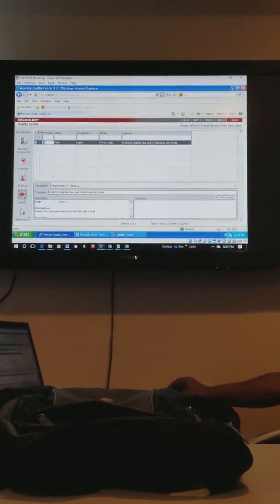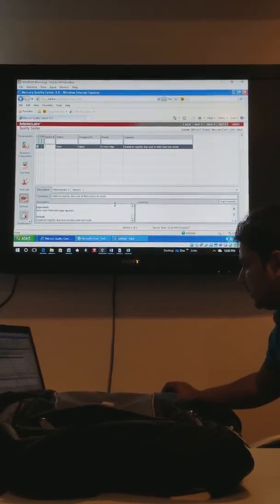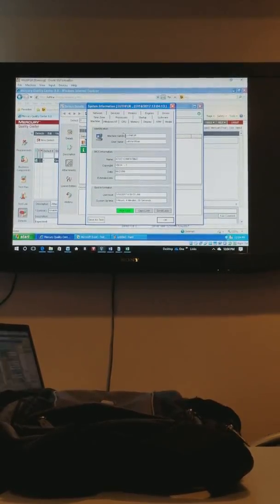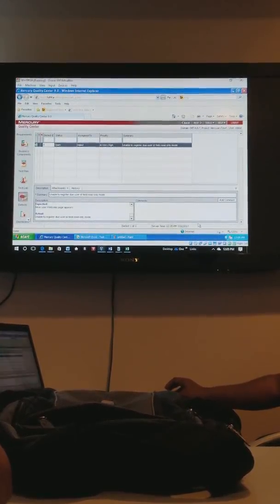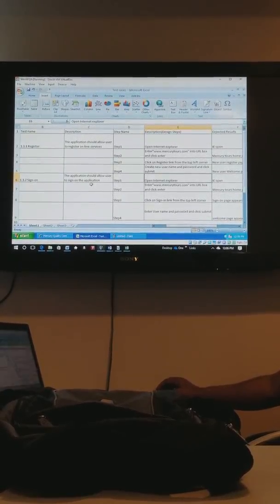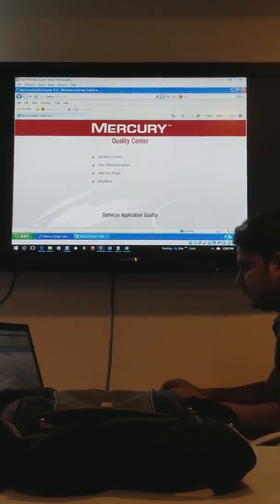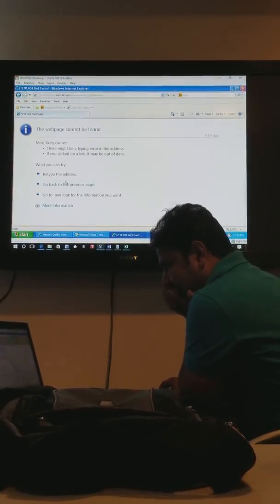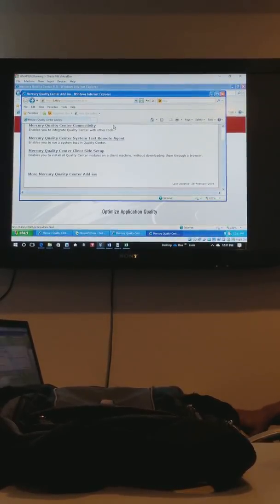Test cases/requirement coverage part 3